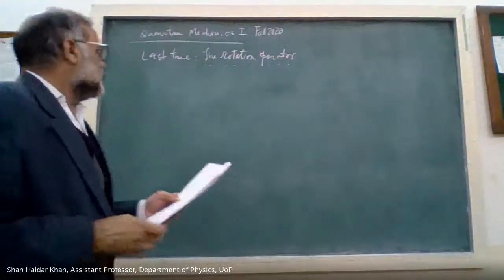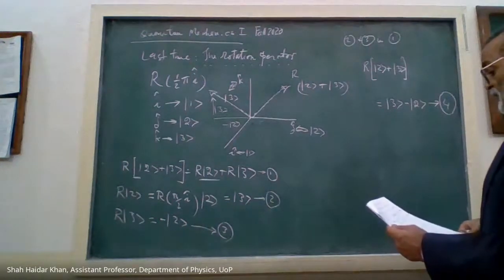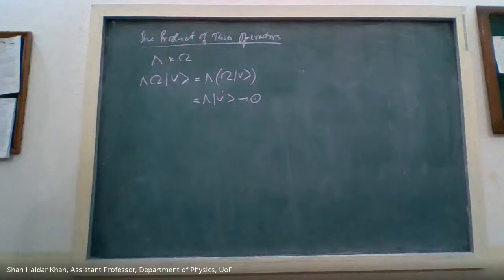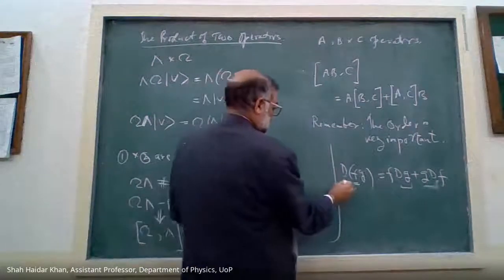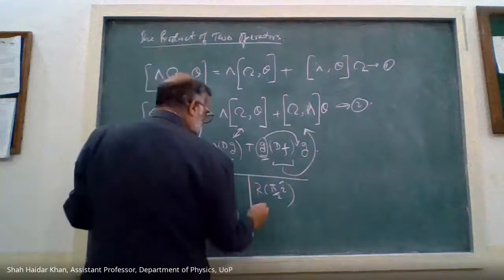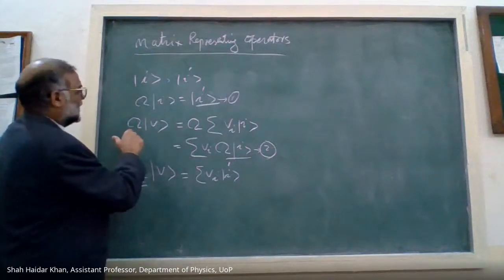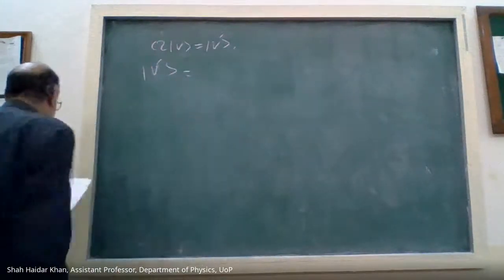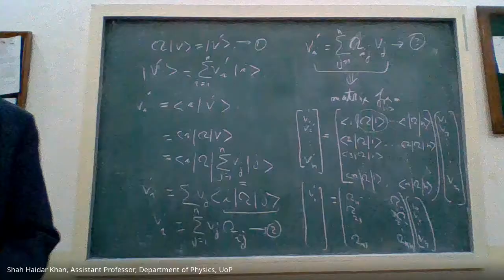Quantum Mechanics I Fall 2020 07 12 2020 2020 12 06 at 23 52 GMT 8 (Operators in Matrices Form).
Online Classes for MPhil students during COVID-19 off session. Please  always compare this series of lectures with the Book Quantum Mechanics by R. Shankar. These lectures are not certified to be free from mistakes and errors.